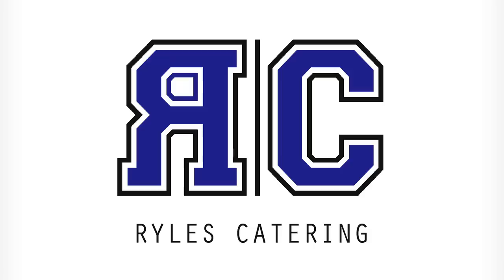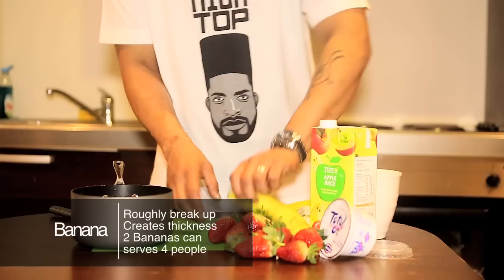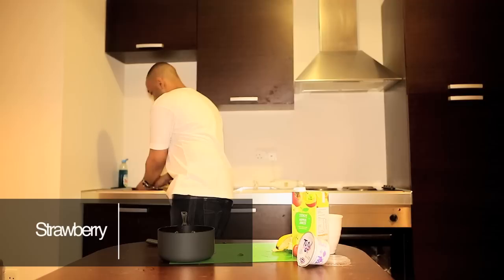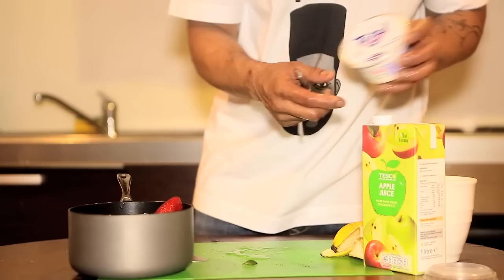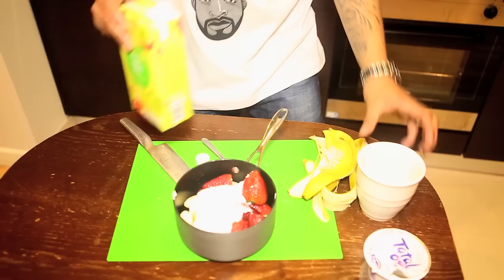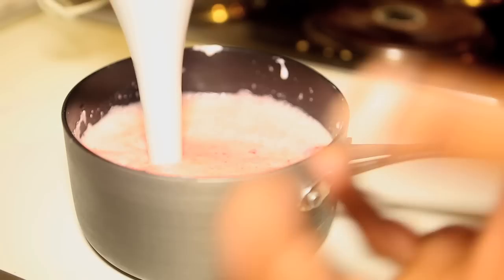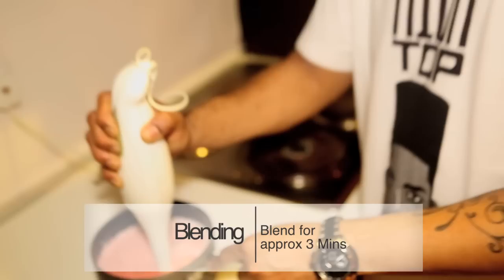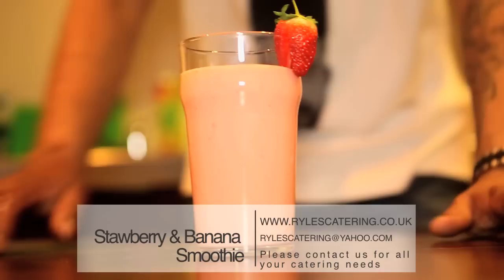RYLES CATERING SE2 EP5 - STRAWBERRY & BANANA SMOOTHIE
RYLES CATERING SE2 EP5  - STRAWBERRY & BANANA SMOOTHIE @RylesCatering - ANOTHER BUDGET FRIENDLY MEAL PREPARED BY JASON FROM RYLES CATERING
- UKOVERSTOOD